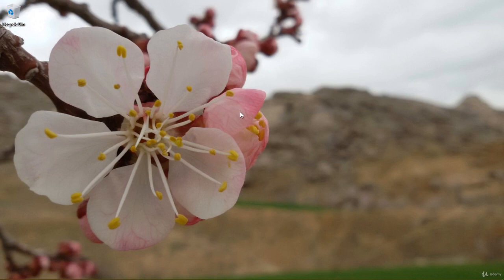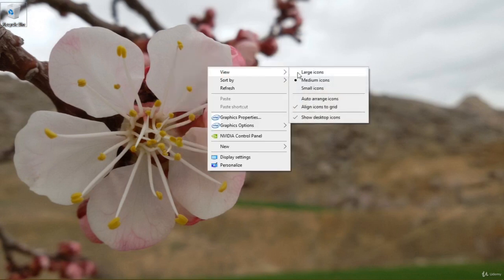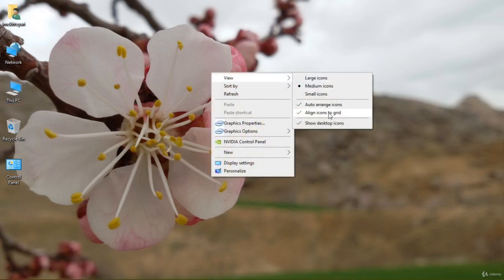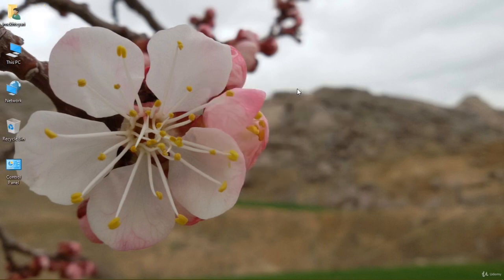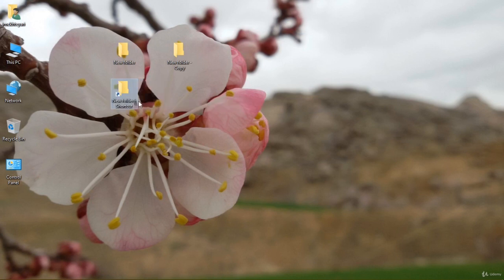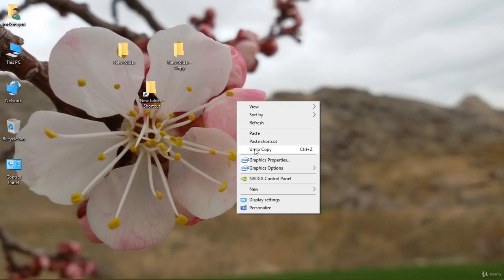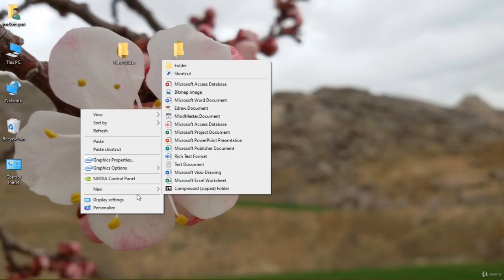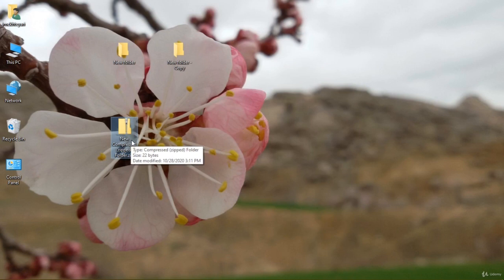5 Arrange, Sort, Copy Icons and Folder in Desktop